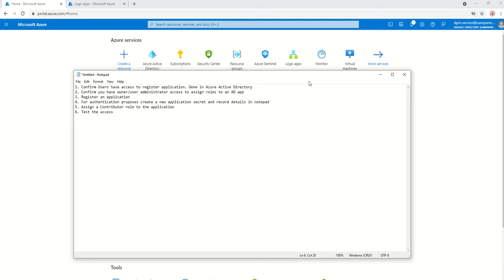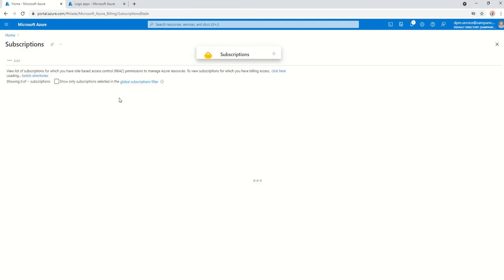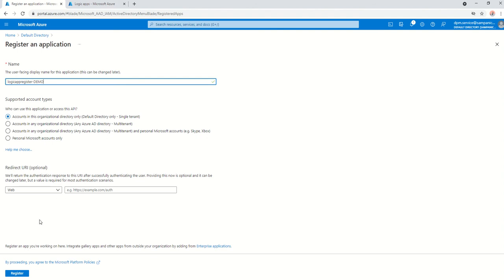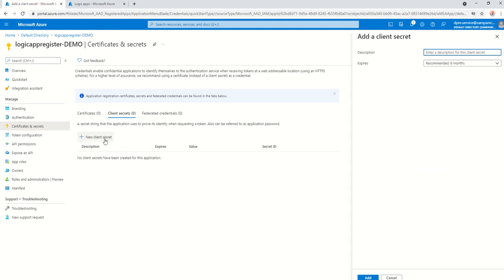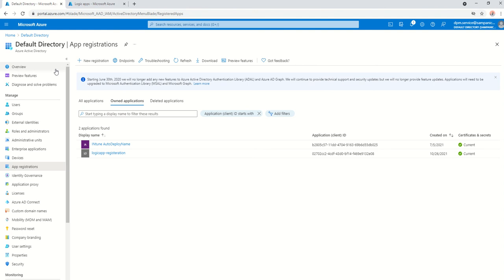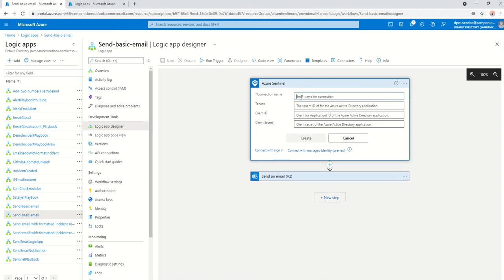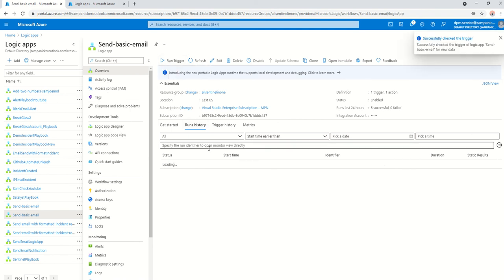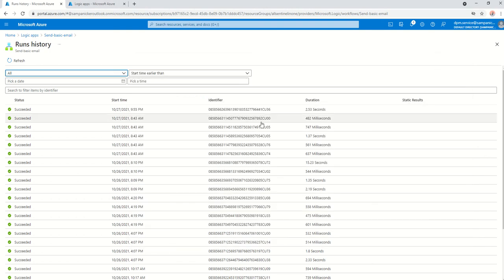Create Azure Service Principal to access Resources - NO Username/password anymore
Using very simple steps to create a service principal that can be used with role-based access control for applications to use instead of authenticating via users credentials.